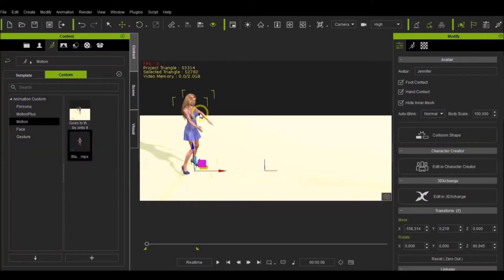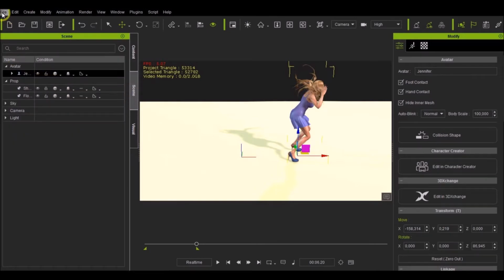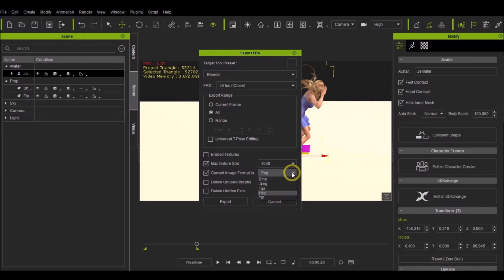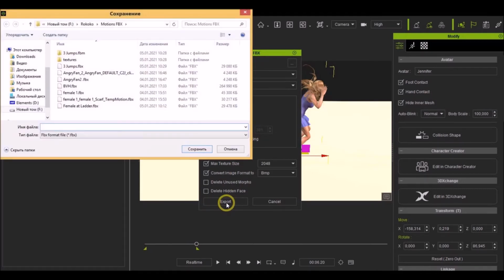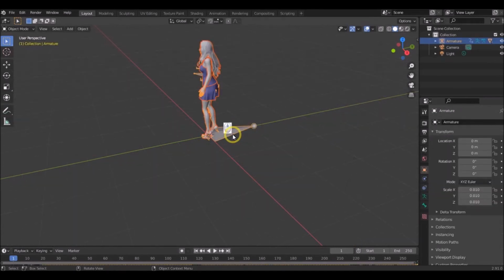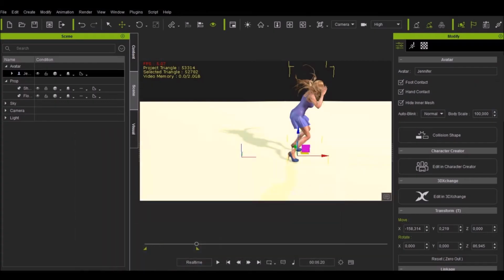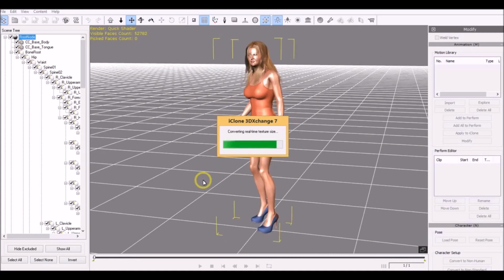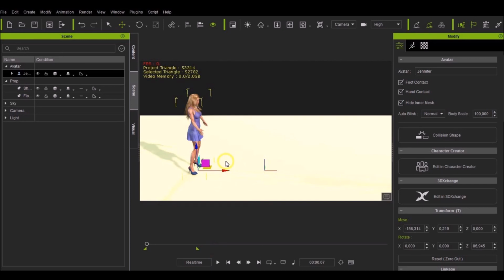IClone How to convert motion file from Iclone ? Как конвертировать движения Iclone в другой формат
How to convert IClone motion files to FBX, BVH?
 Как конвертировать движения  Iclone в другой формат?
In this tutorial, we will show you how to convert any IClone character motion file to any other motion format for basic 3D programs.

So, go to the IClone 7 program and place any character in the scene, for example, a girl.
You can have with our help more than 3000 character movements in the most popular file formats: FBX, BVH

Now a New Year's gift for you: download 2 free dance movement files Iclone